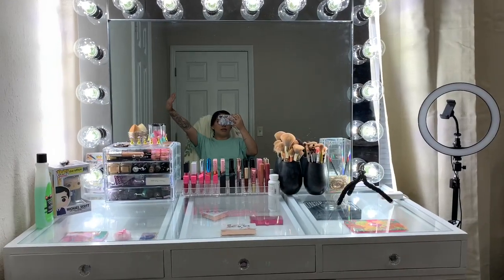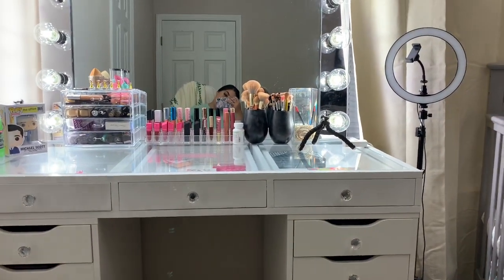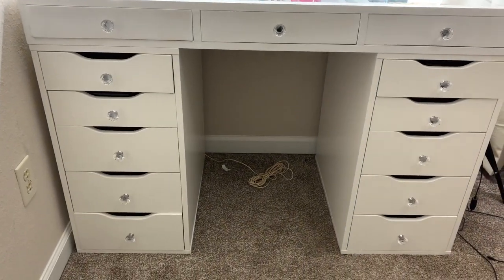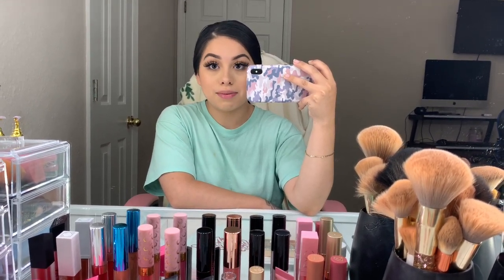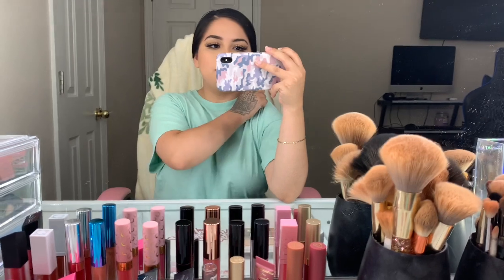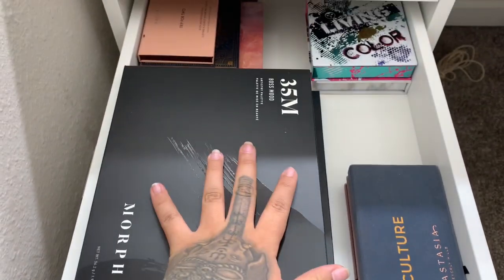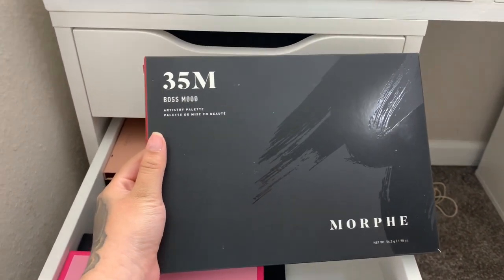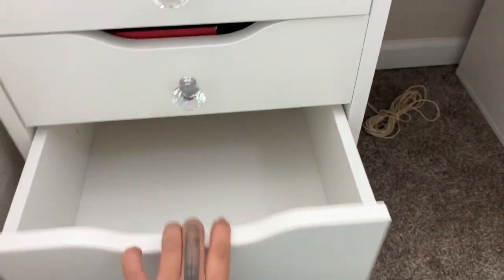Vanity Review | Daisy Galeno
Hello guys,
Keeping short & sweet! Hope you guys enjoy the video & everyone is staying safe.

Vanity
Instagram by: @thelmasvanitycreation